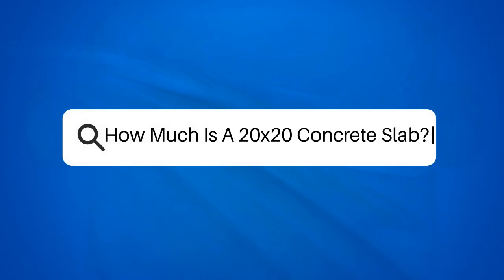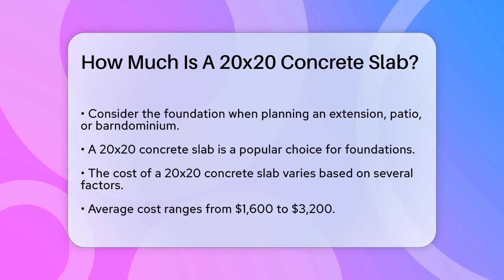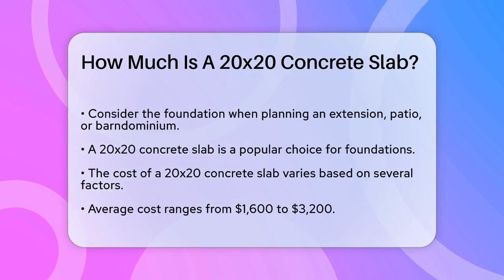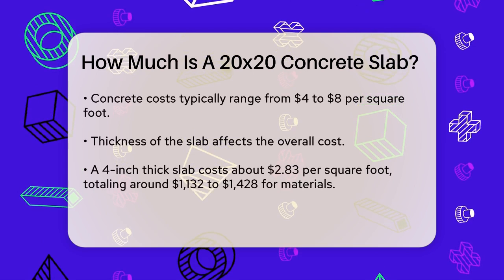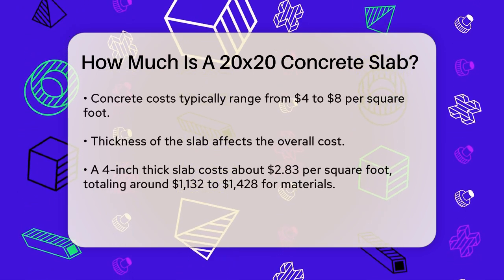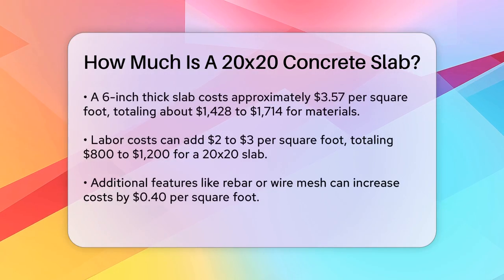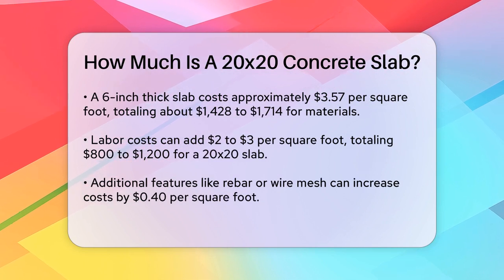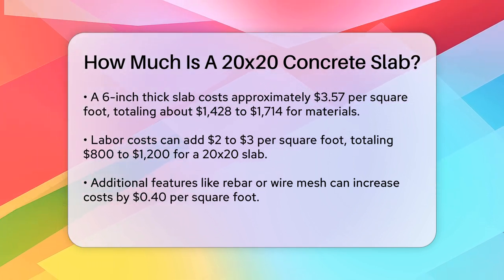How Much Is A 20x20 Concrete Slab? - Civil Engineering Explained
How Much Is A 20x20 Concrete Slab? Are you considering adding a concrete slab to your property? In this informative video, we will guide you through everything you need to know about the costs associated with a 20x20 concrete slab. From the size and thickness to additional features, we’ll cover the various factors that influence the overall price. Understanding these components is essential for effective budgeting and planning for your construction project.

We will break down the average costs, including material prices and labor expenses. You’ll learn about the differences in pricing based on thickness, as well as how various enhancements like rebar and vapor barriers can affect your budget. We’ll also discuss the importance of site preparation and how it can impact the total cost of your slab.

Whether you are a DIY enthusiast or considering hiring a contractor, this video will equip you with the necessary information to make informed decisions.